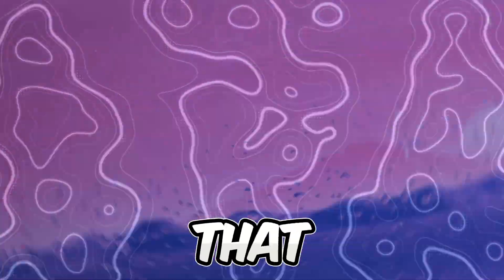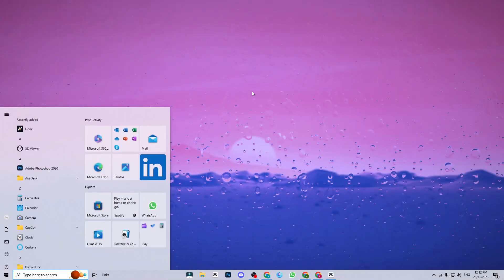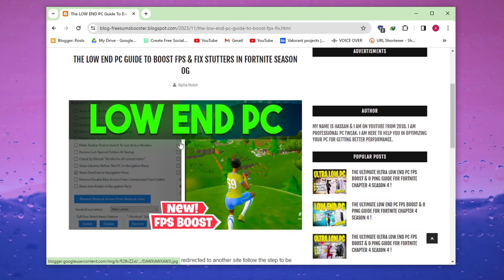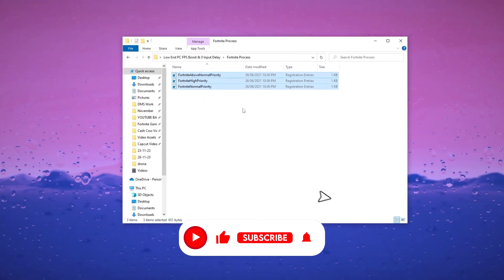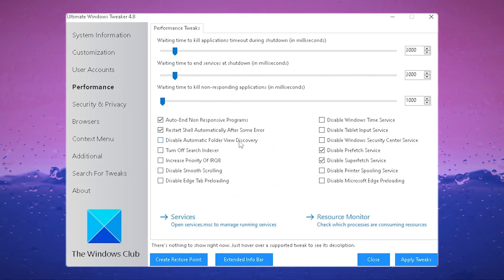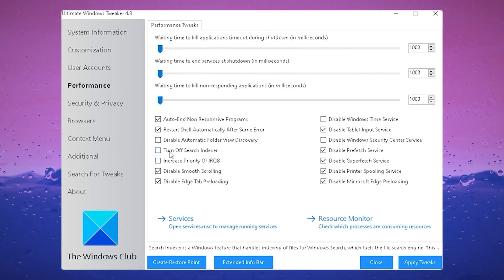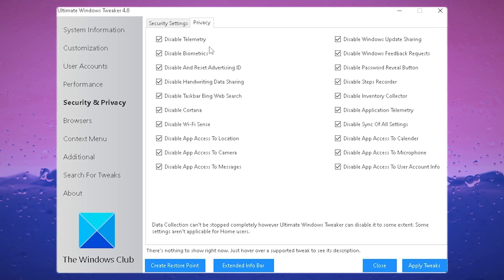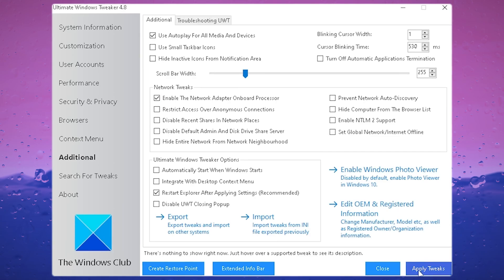How To BOOST FPS in Fortnite Season OG! (FPS Boost & Less Delay) Low End PC✔️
In this video, I'm going to show you How To BOOST FPS in Fortnite Season OG! (FPS Boost & Less Delay) Low End PC✔️ FPS drops are a common problem for Fortnite players, and this video is going to show you a fix that's guaranteed to work.

Title:  How To BOOST FPS in Fortnite Season OG! (FPS Boost & Less Delay) Low End PC✔️